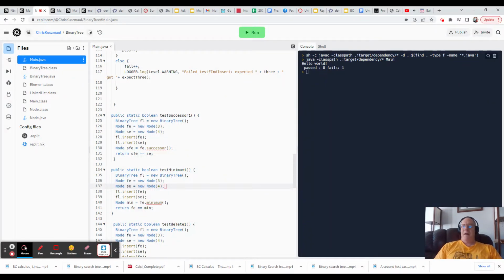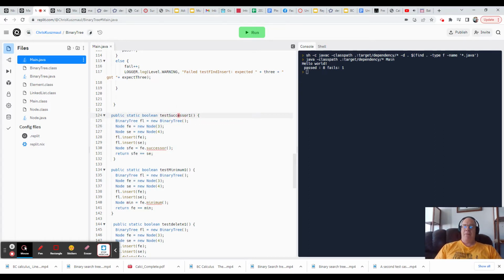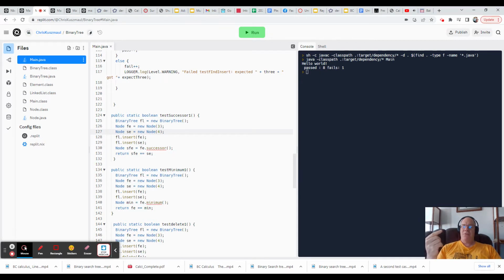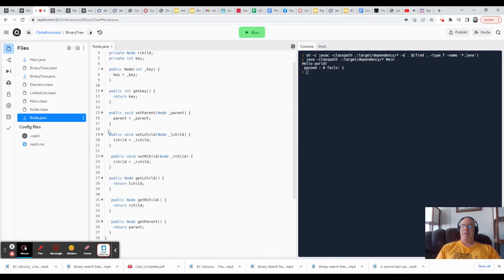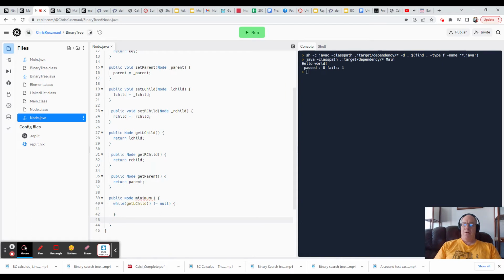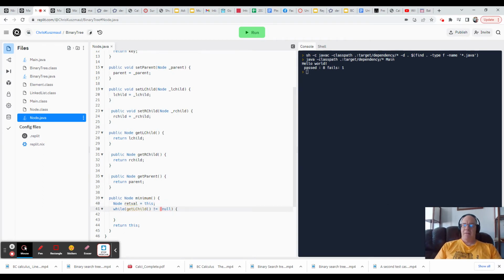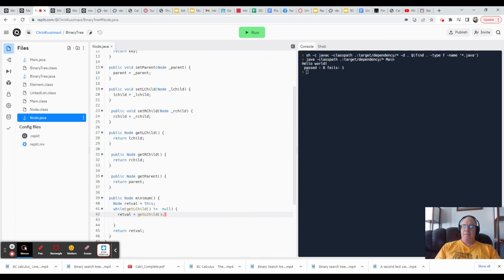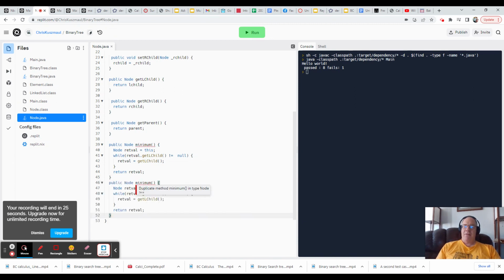Binary search tree part 11: Minimum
We write test  methods for minimum and successor, and the methods that are tested, but do not invoke the test cases, so we do not know what works yet.